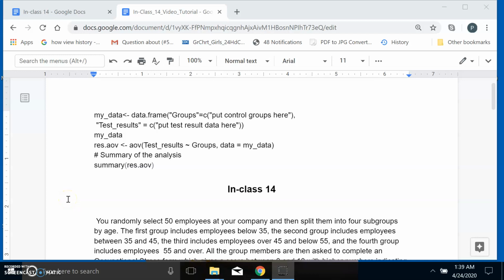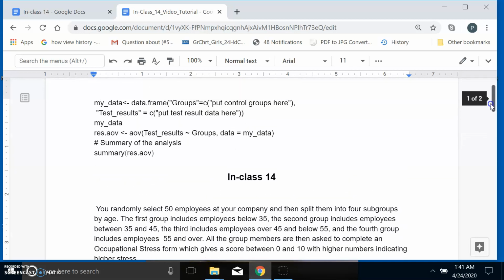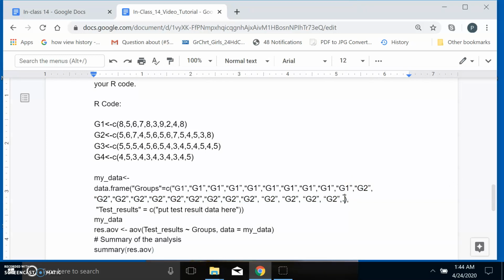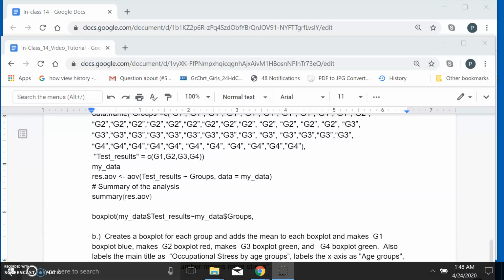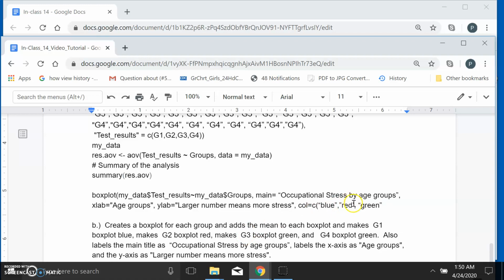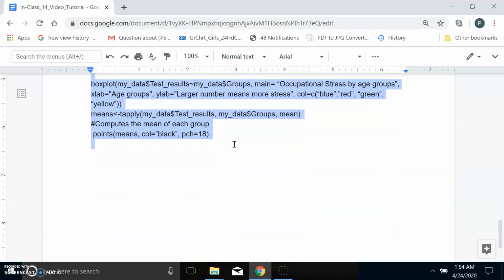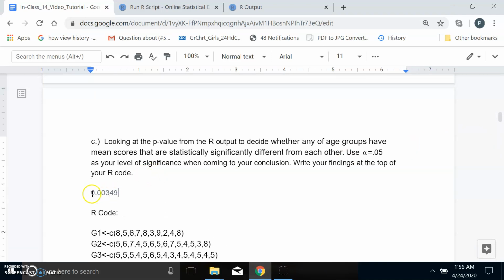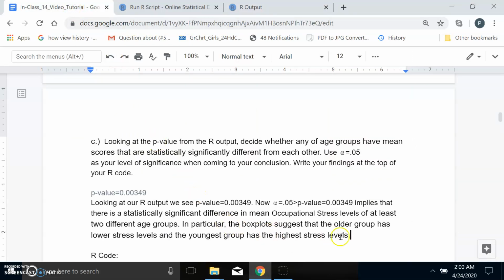In-class-14_Video_Tutorial_Math_115